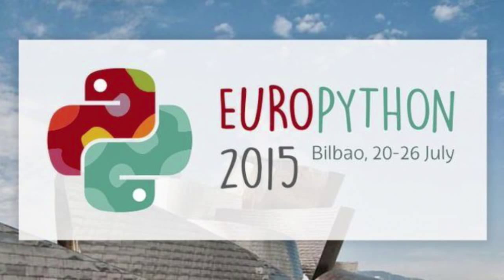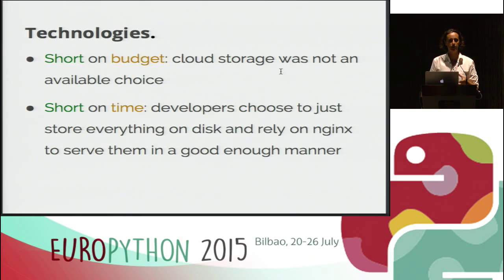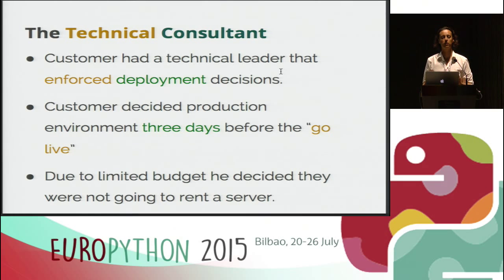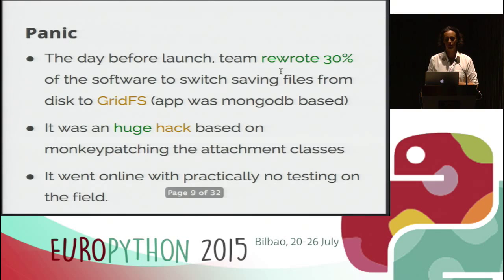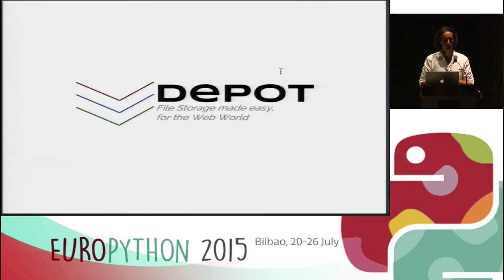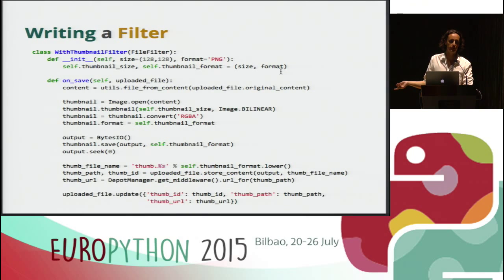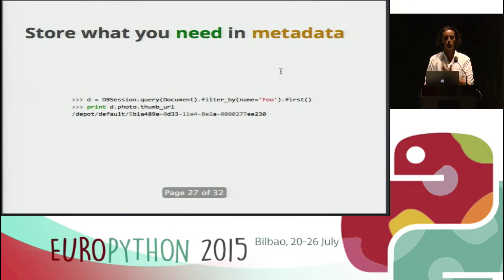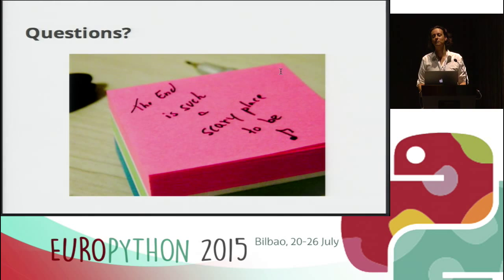Alessandro Molina - Why storing files for the web is not as straightforward as you might think.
DEPOT ) is a file storage
framework born from the experience on a project that saved a lot of
files on disk, until the day it went online and the customer system
engineering team decided to switch to Heroku, which doesn't support
storing files on disk.

The talk will cover the facets of a feature "saving files" which has
always been considered straightforward but that can become complex in
the era of cloud deployment and when infrastructure migration happens.

After exposing the major drawbacks and issues that big projects might
face on short and long terms with file storage the talk will introduce
DEPOT and how it tried to solve most of the issues while providing a
super-easy-to-use interface for developers. We will see how to use
DEPOT to provide attachments on SQLAlchemy or MongoDB and how to
handle problems like migration to a different storage backend and long
term evolution.

Like SQLAlchemy makes possible to switch your storage on the fly
without touching code, DEPOT aims at making so possible for files and
even use multiple different storages together.